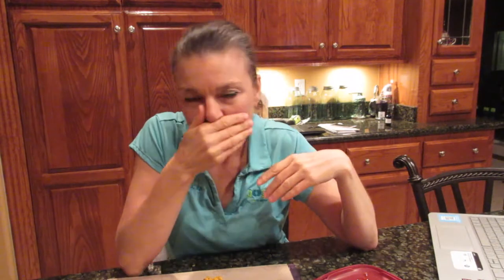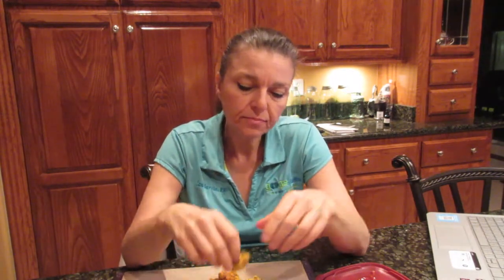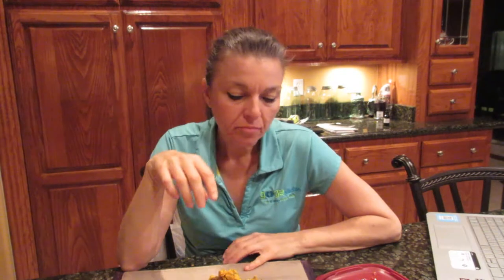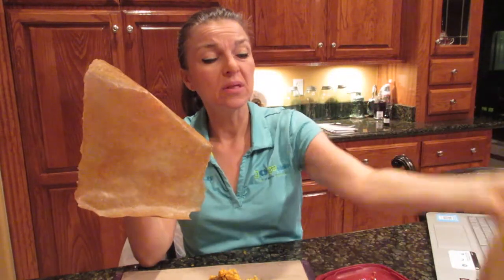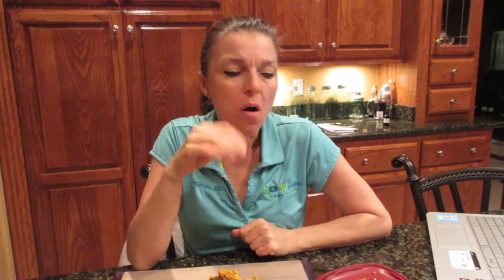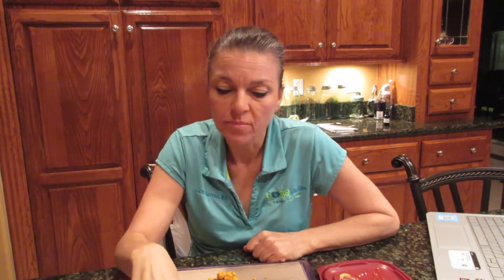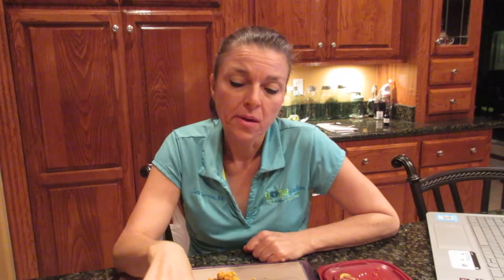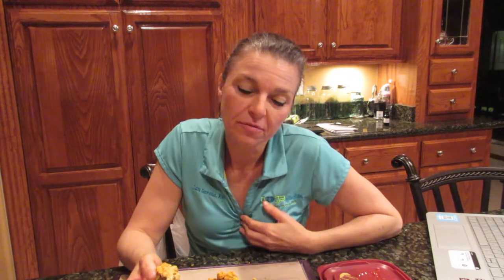VLOG 87**Zucchini Wraps & Dehydrated Cauliflower** Raw Day 119 orJANics 50nRaw